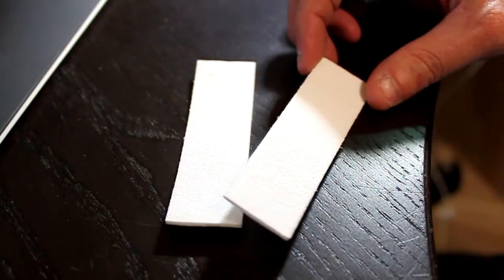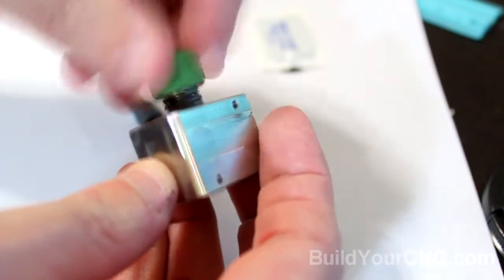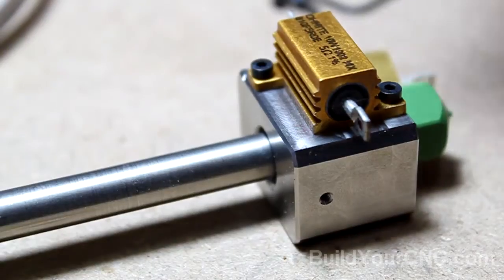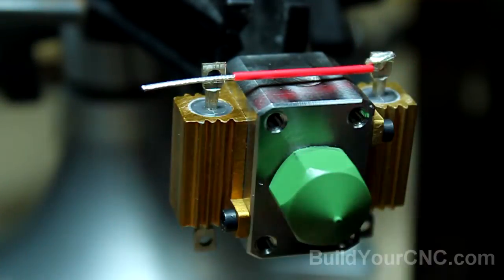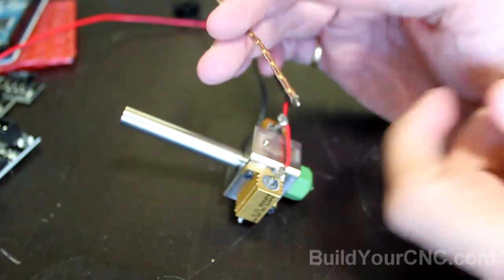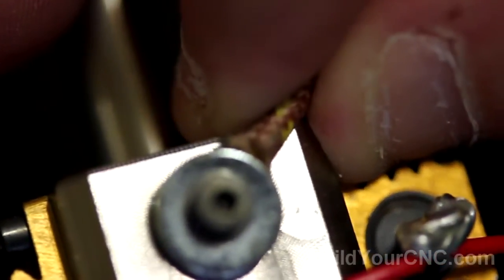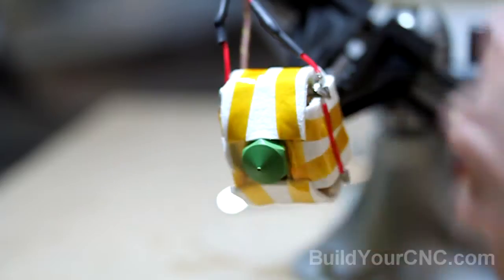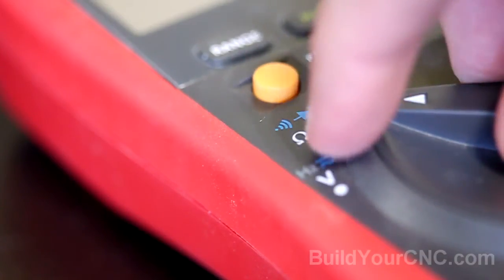whiteAnt Gen4 Hot End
Patrick's Tip Jar:
bitcoin:1Gtawd29Sgu5CdvfUnkRg1YBfowCawjFdH
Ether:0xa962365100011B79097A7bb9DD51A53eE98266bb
This is a video series on the assembly of the whiteAnt CNC/3D printing machine.  In this video, the Generation 4 hot end is assembled that use a thermocouple rather than a thermistor for more sensitive sensing of temperature.

Equipment that I use to make videos:
3D Mouse to rotate/zoom/move the object (Must have for CAD!!!)